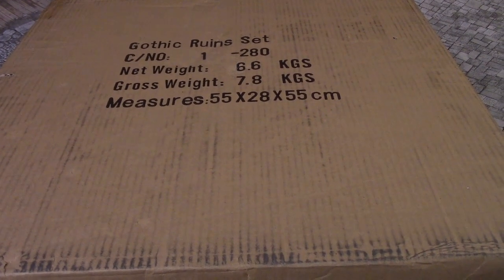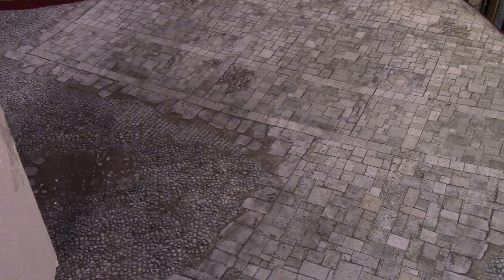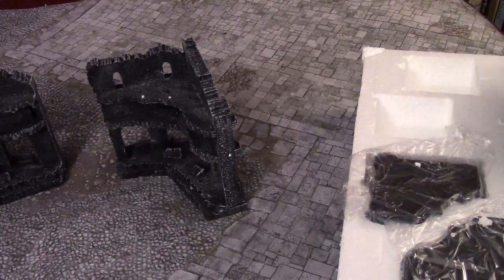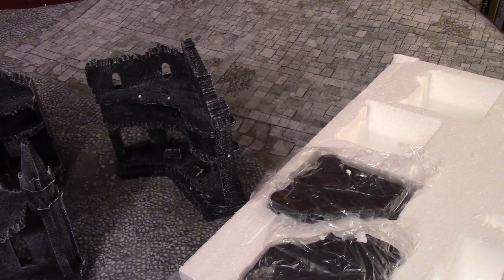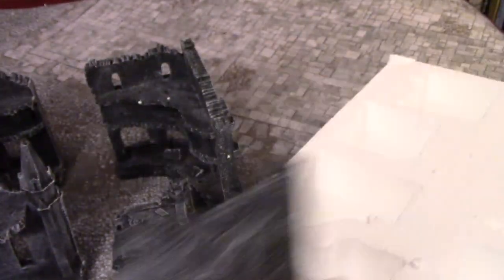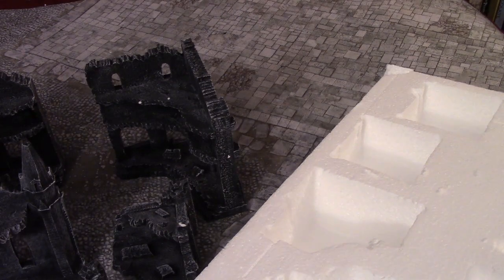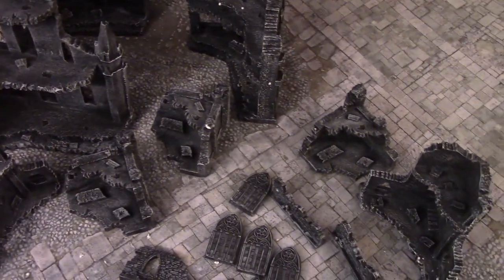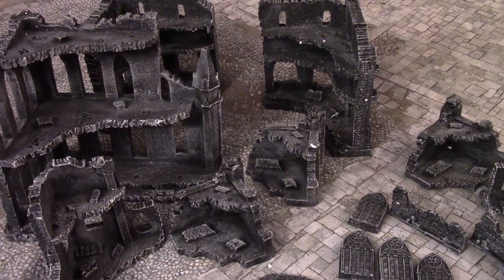DDO Players Gamemat eu Gothic Ruins Set Unboxing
We unbox the Gothic Ruins Set From Gamemat.eu